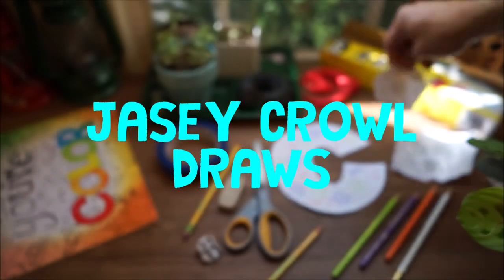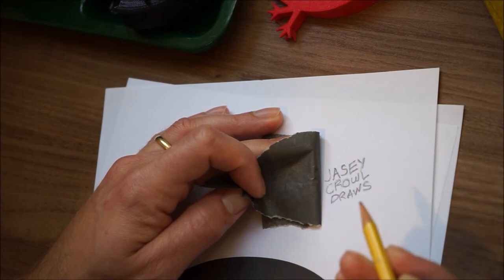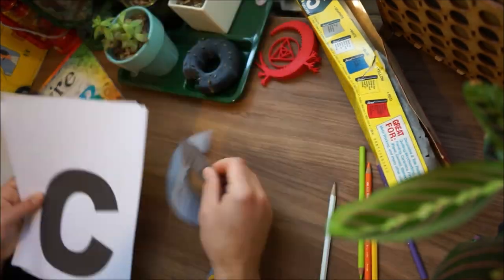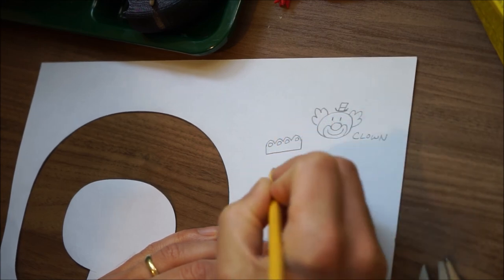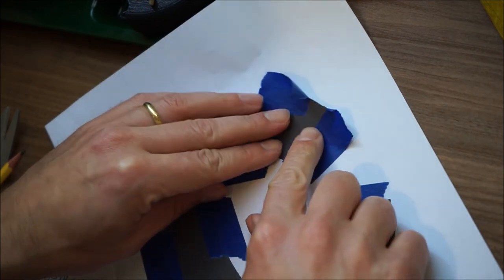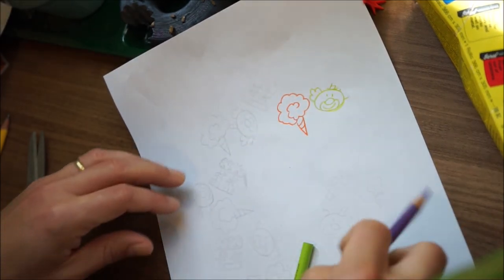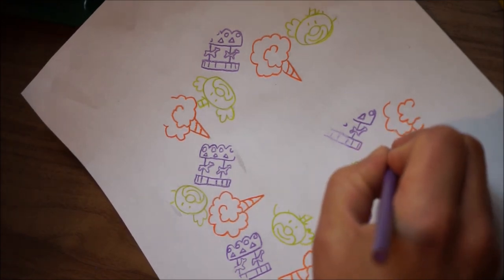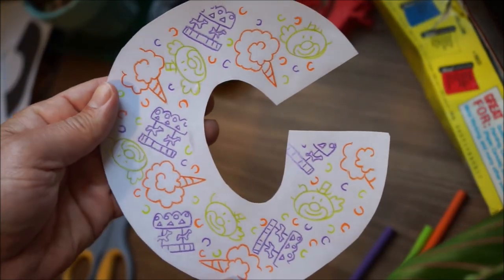Alphabet Art: C - Jasey Crowl Draws At Home Art Project for teachers and students At Home Art Class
At home art project for those long days inside! Illustrate the alphabet in fun and creative ways with materials you can find right at home.

Alphabet Art: The Letter C - Carbon Copy the shape of a letter and draw designs on it!

Materials: (required) printer paper, pencils, colored, pencils, masking tape, scissors / (optional-ish) eraser, pencil sharpener

Transfer paper has a rich history that this video is not going to discuss, but instead it will demonstrate how you could create your own! Edit the letter to be any other letter you want and any other font you want, and then start building!

There are many, many transfer techniques to copy your designs onto many, many different surfaces. You can find many different lists and articles about transfer techniques available online such as this great resource

This art project can help students express their personal interests and practice alphabet vocabulary while utilizing the elements of art: line, shape, color, and texture. For some actual history on papier-mâché go

Alphabet Art The Letter C © Jasey Crowl and created on paper, recorded using Windows Game DVR and a Sony A7, and edited with a legacy version of Windows Movie Maker